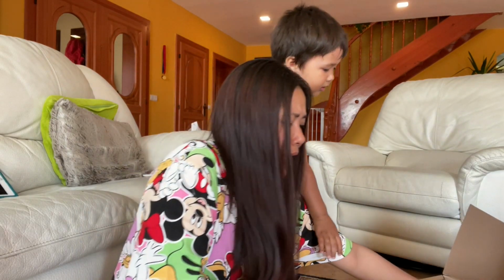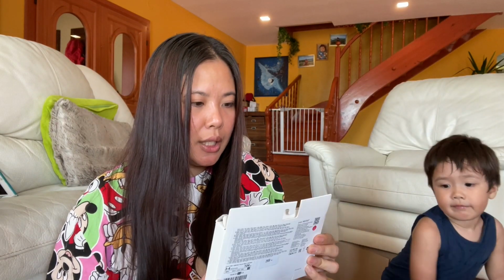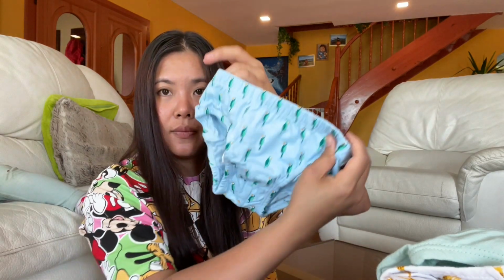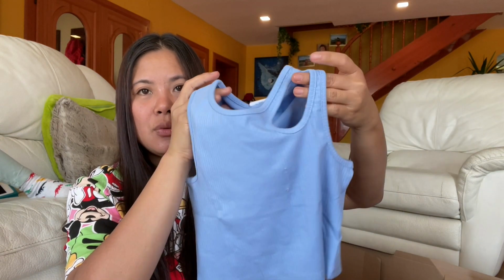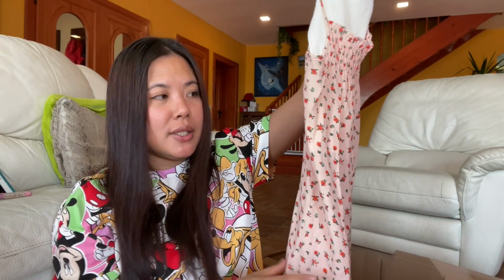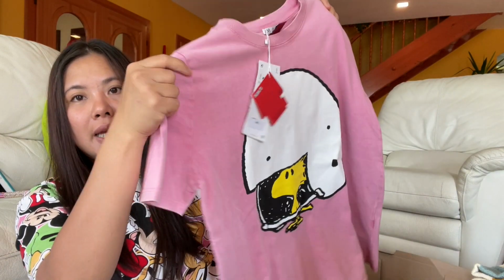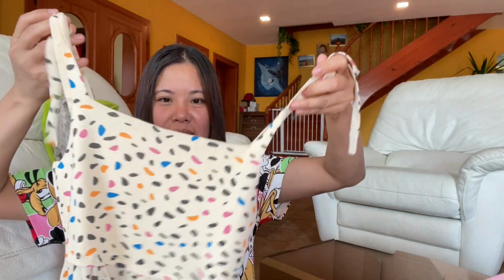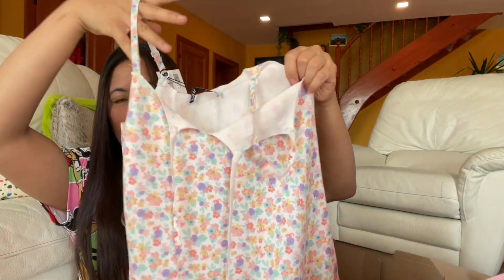Zara Unboxing 2021 | Zara Summer Haul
This video is late upload... This was before we went to Croatia...